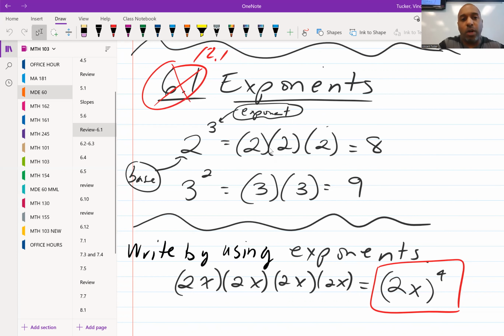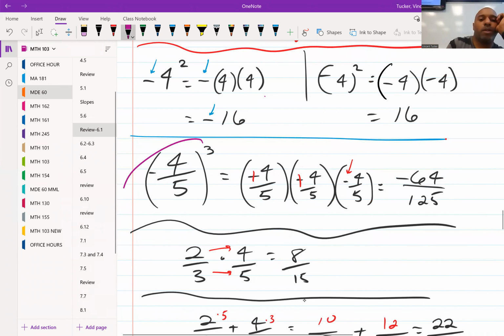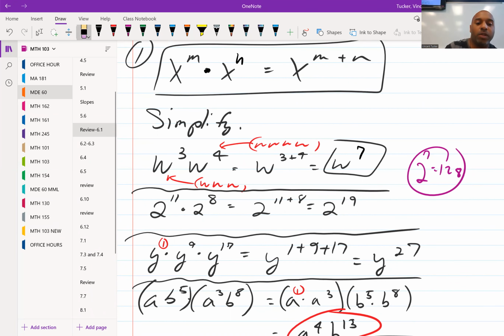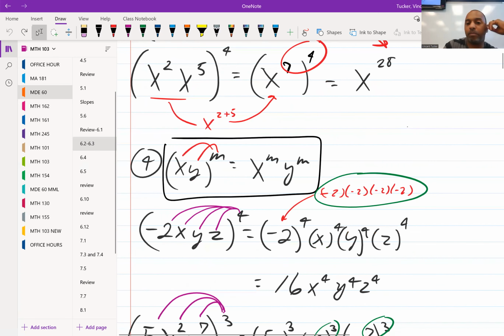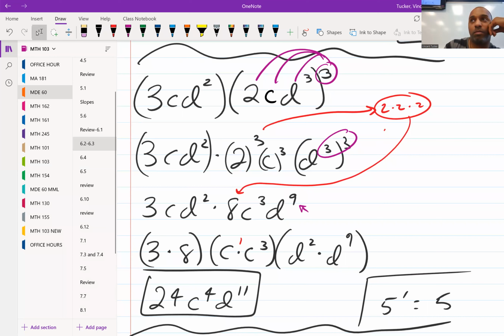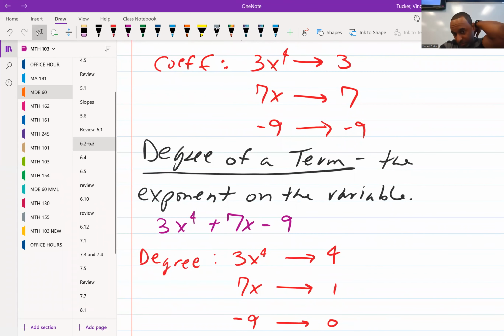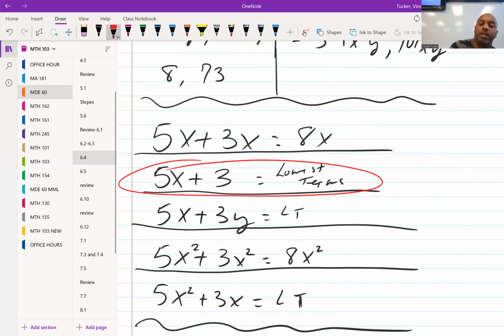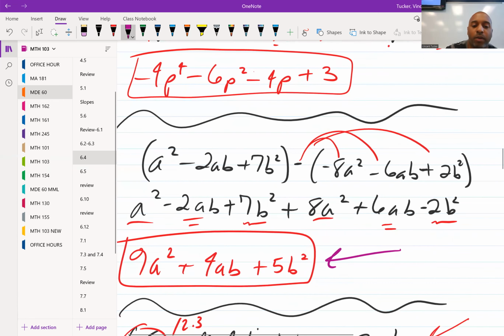Intermediate Algebra ~ 9:00 Class Lecture ~ 6/13/22